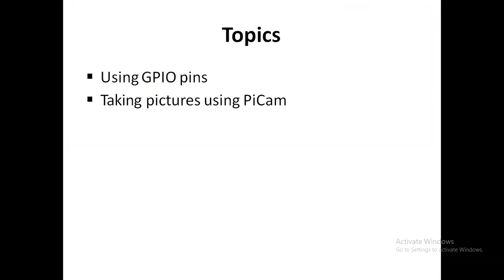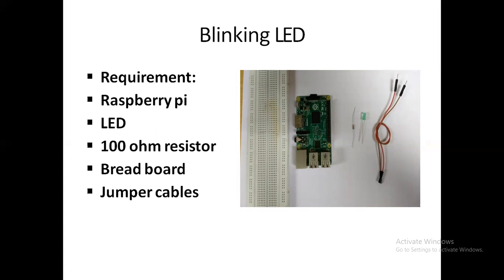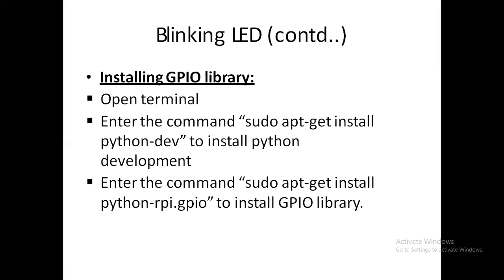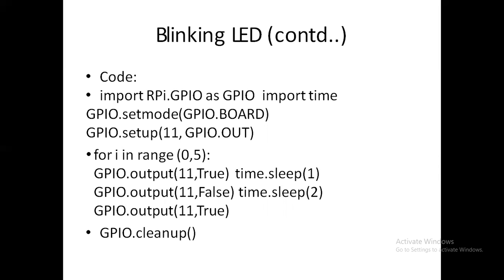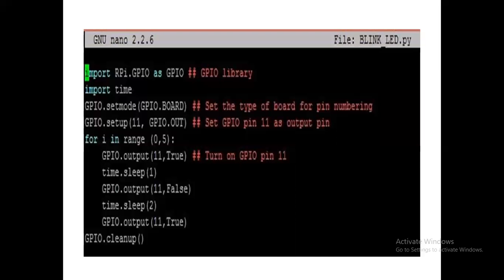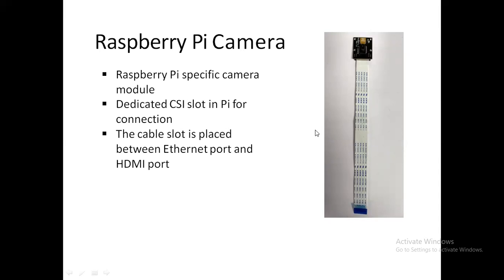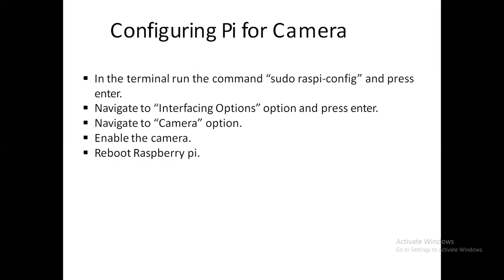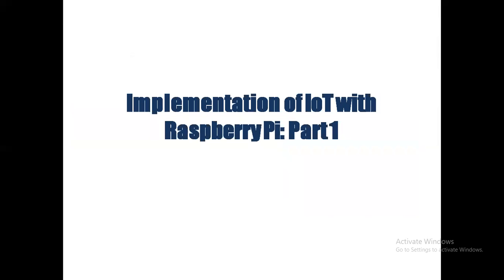JNTUH NRCM R20 CSE22 FIOT UNIT 3 INTRODUCTION TO RASPBERRY PI 2